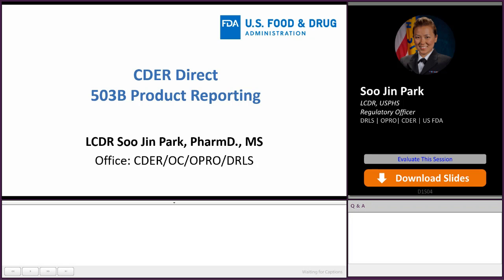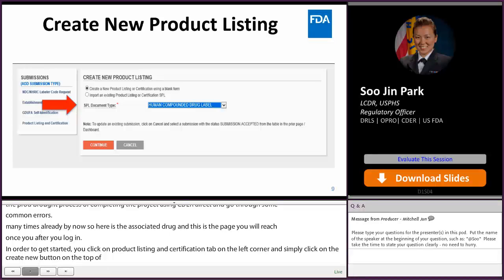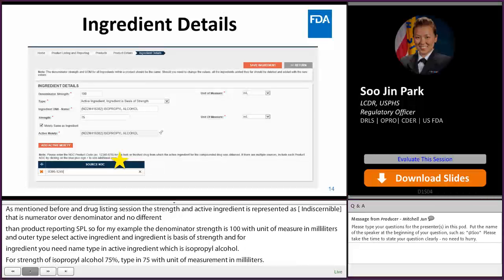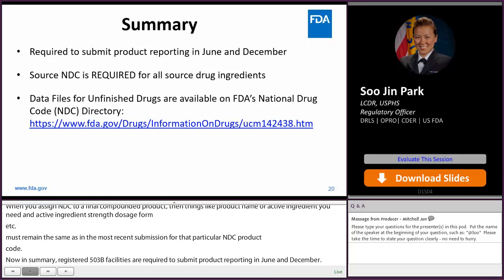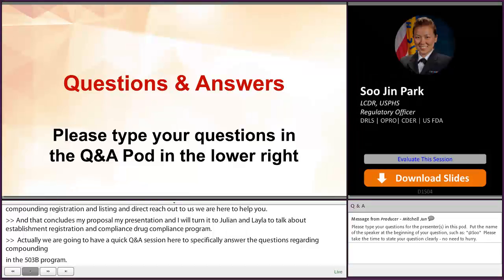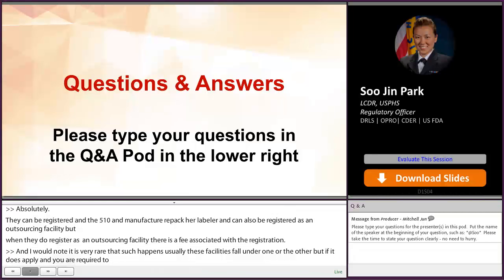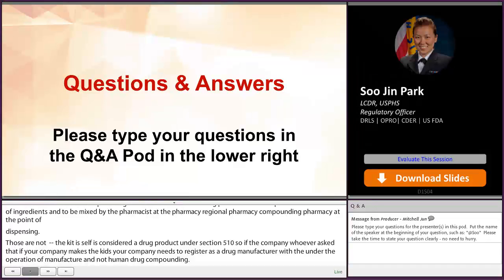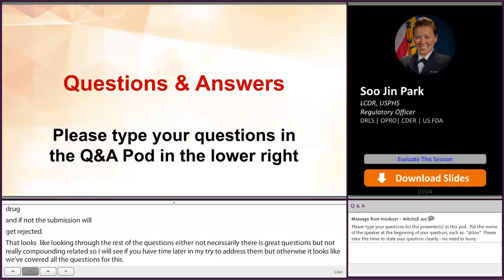503B Compounder Product Reporting using CDER Direct – DRLS Workshop 2020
FDA discusses how to submit a product reporting Structured Product Labeling (SPL) using CDER Direct, top dos and don’ts, and audience questions.

FDA Presenter:
Soo Jin Park
Drug Registration and Listing Staff, CDER